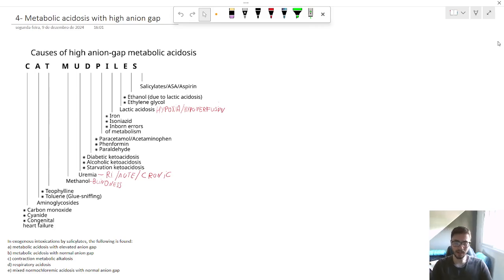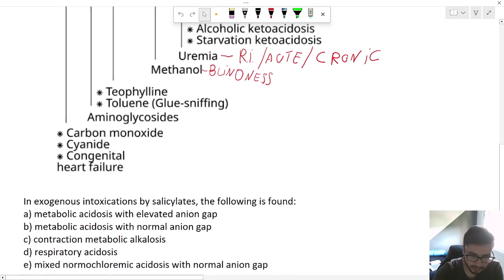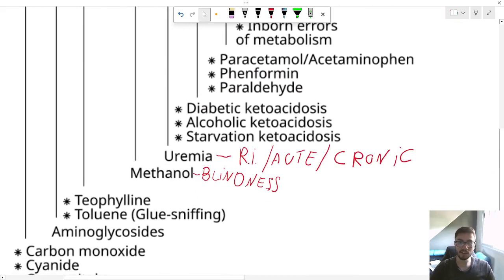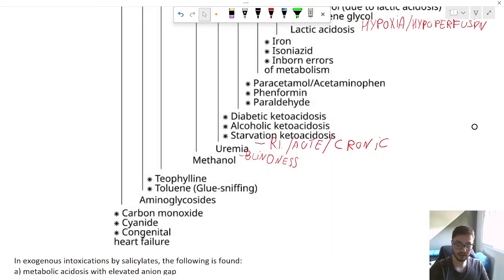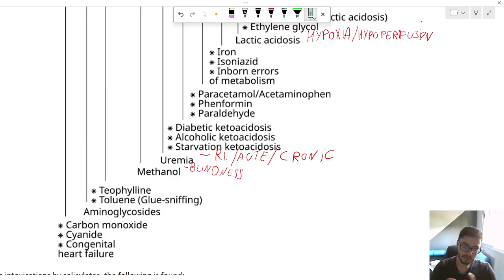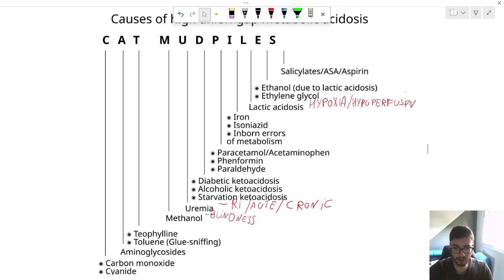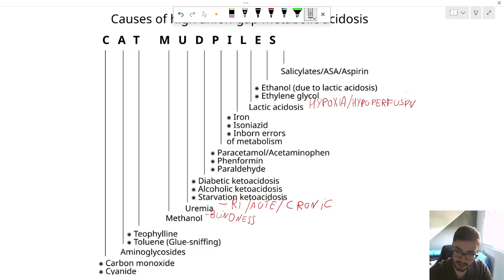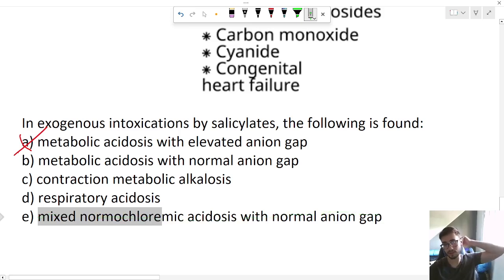Acid base disorders #5 Metabolic acidosis with a high anion gap